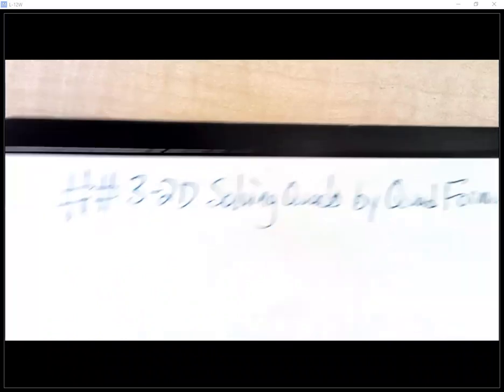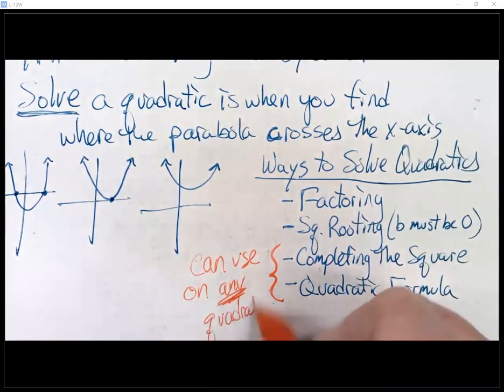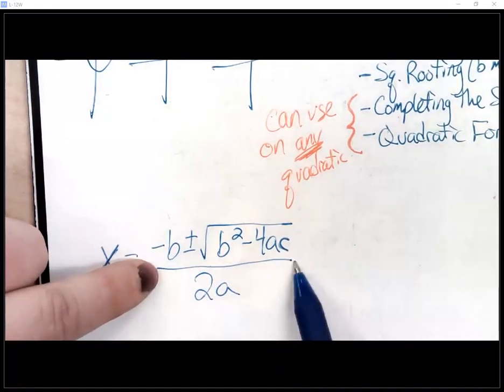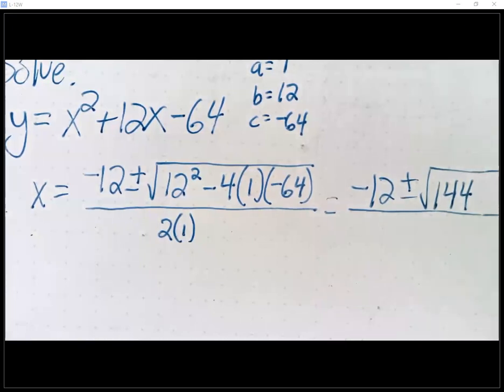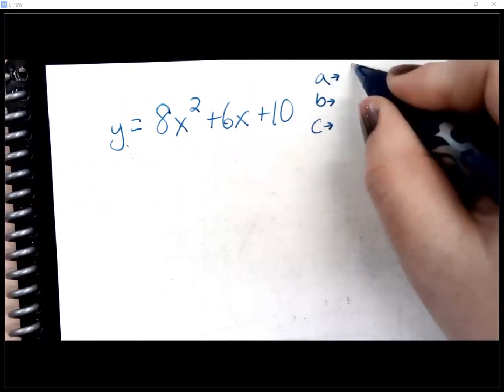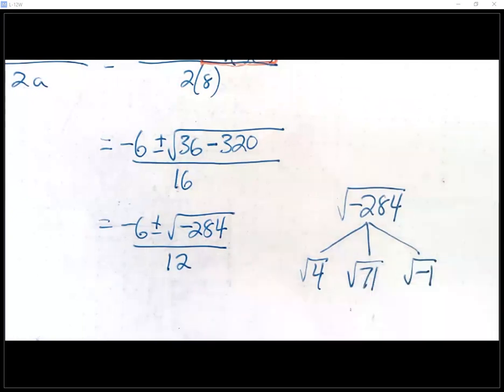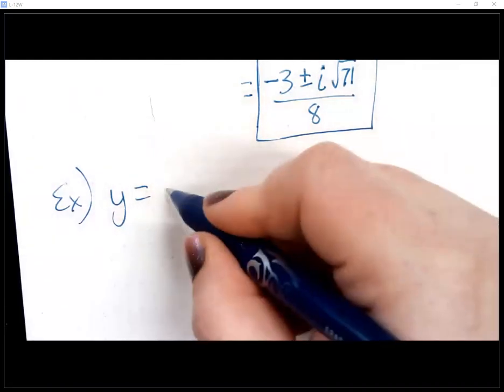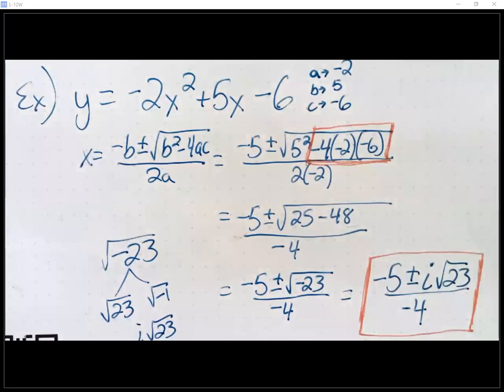3-2D Solving Quadratics with the Quadratic Formula